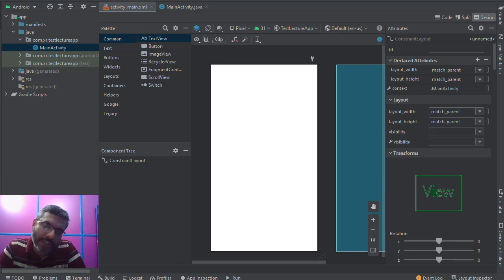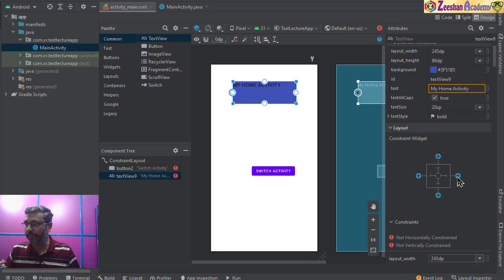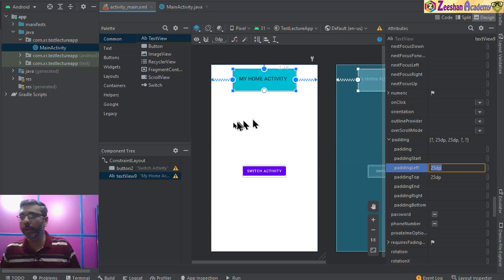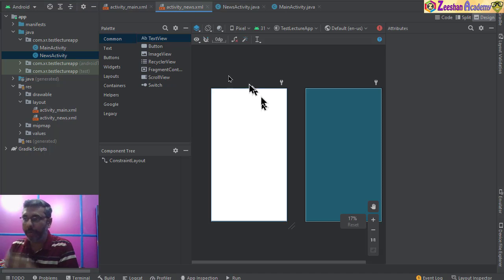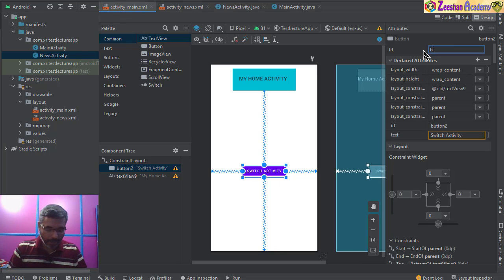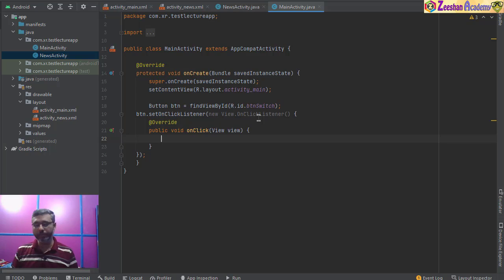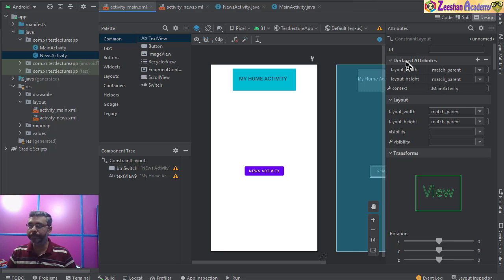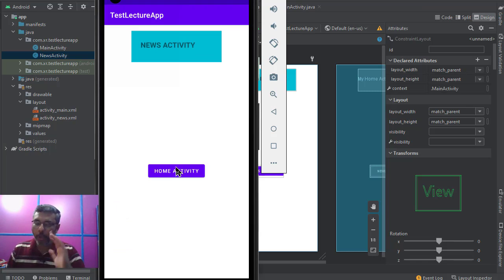How to switch activity using INTENTS in android studio | Use Intents to Change to New Activity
How to switch activity in android studio | USe Intent to Change to New Activity

android studio how to make a button open a new activity,
how to create multiple activities in android studio,
how to make a button open a new activity in android studio,
android development,
how to make android apps,
how to move from one activity to another activity in android studio,
android tutorial,
activities in android studio